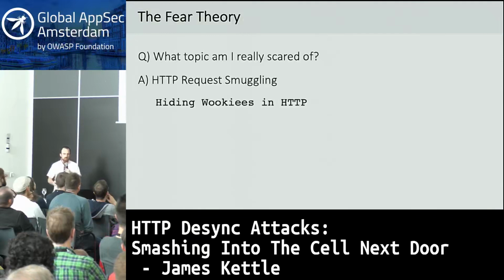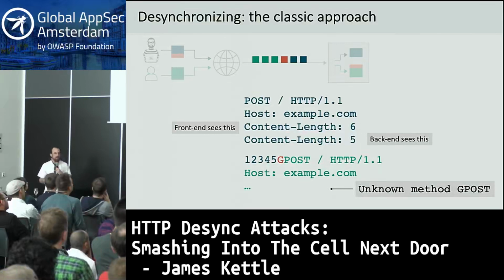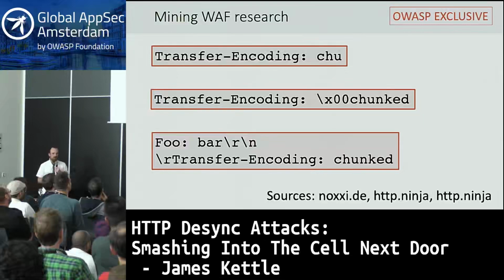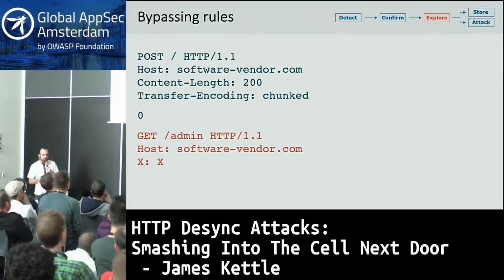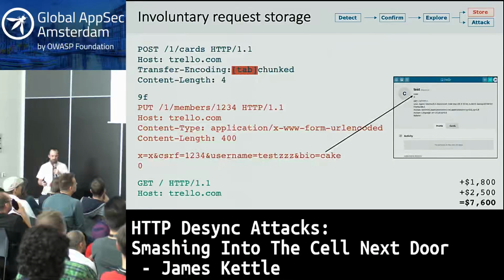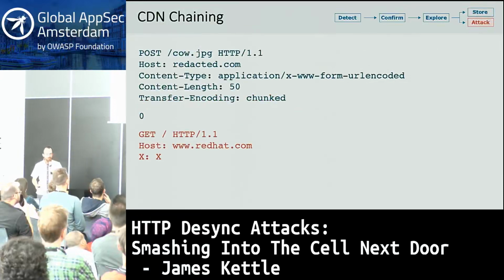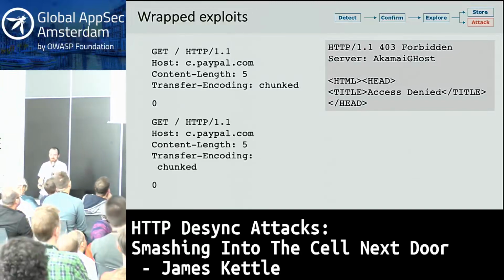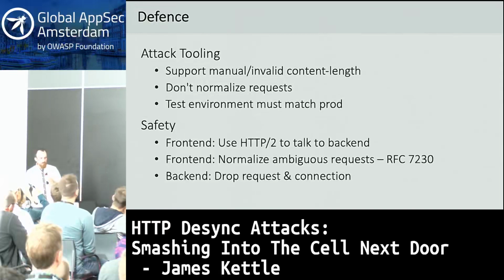HTTP Desync Attacks Smashing Into The Cell Next Door James Kettle